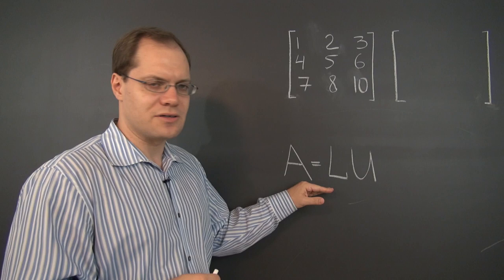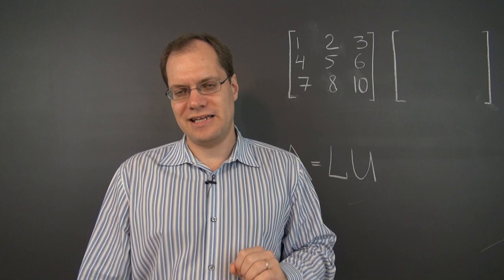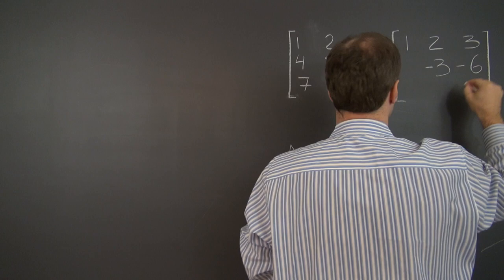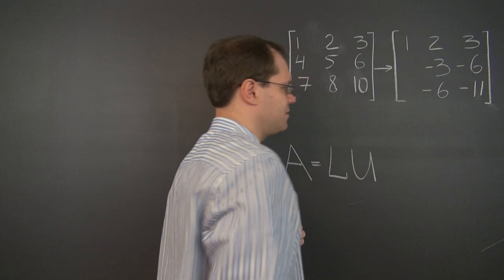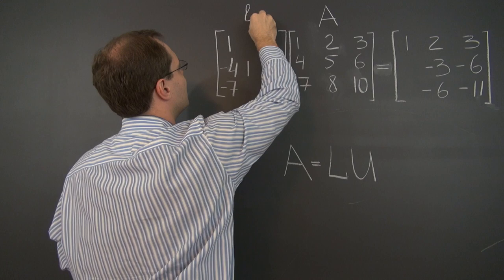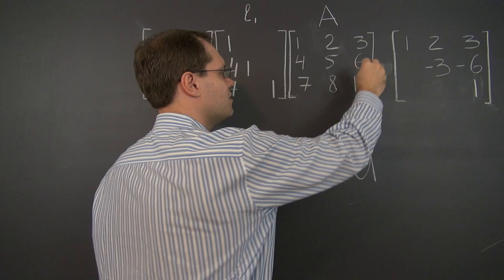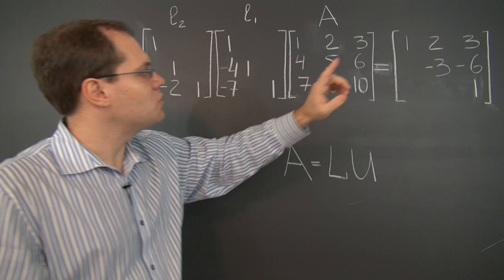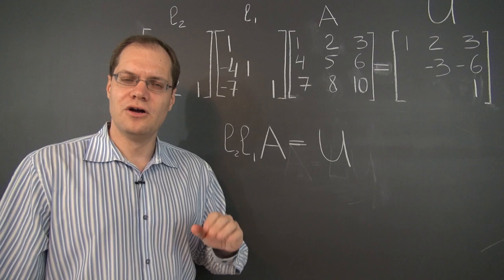Linear Algebra 13e: The LU Decomposition